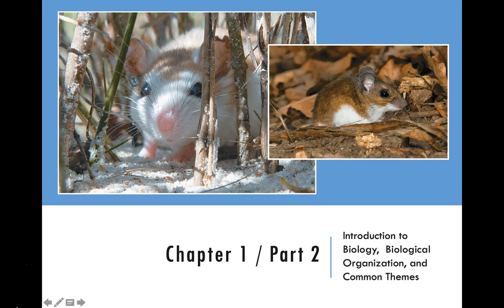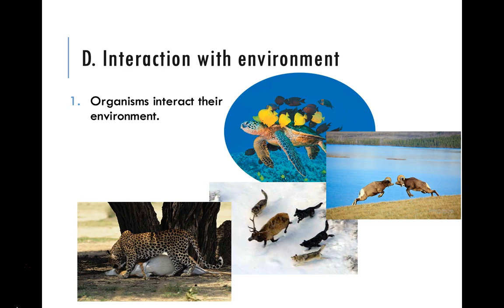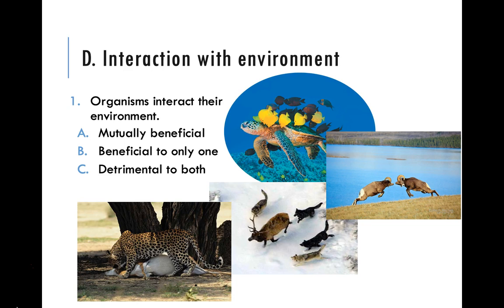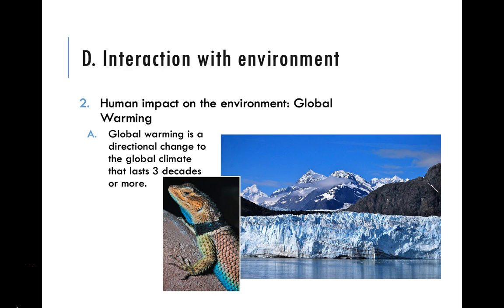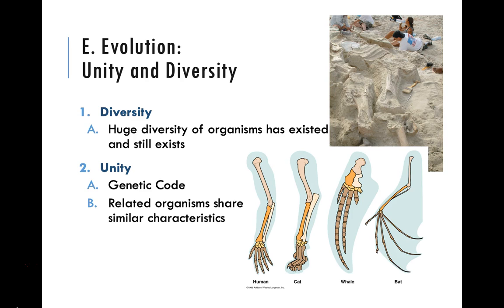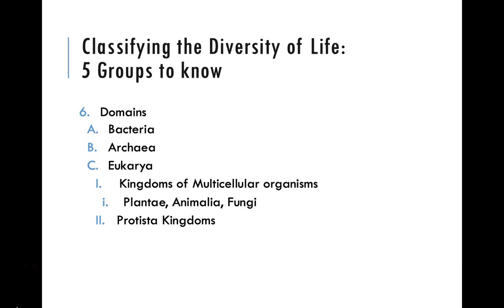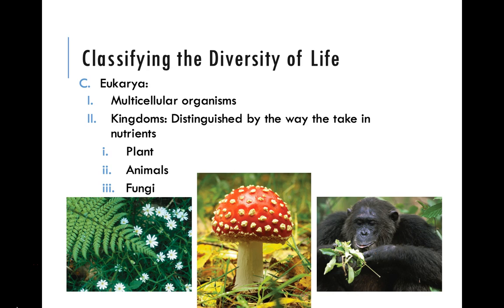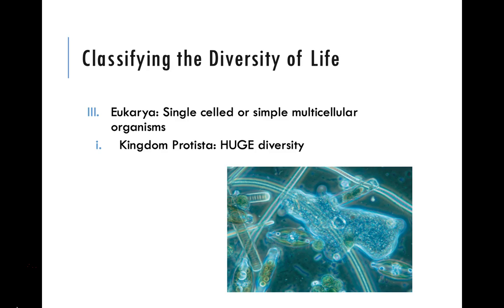Chpater 1 Part 2